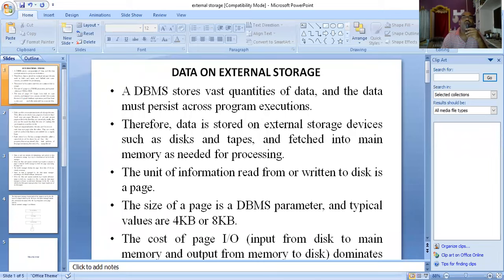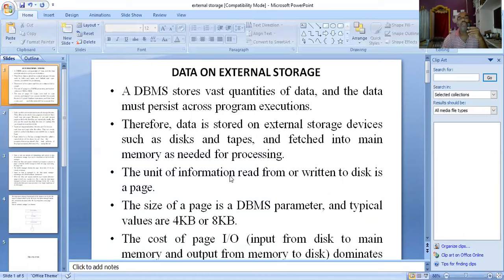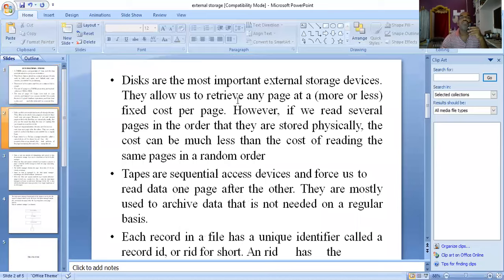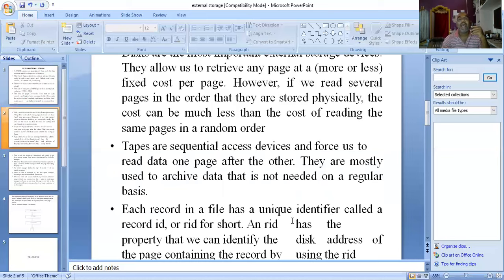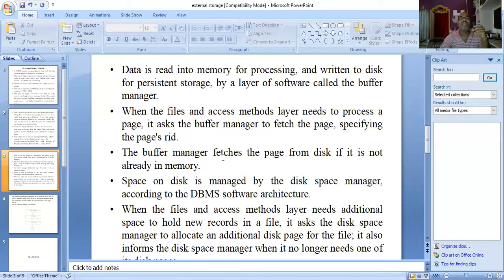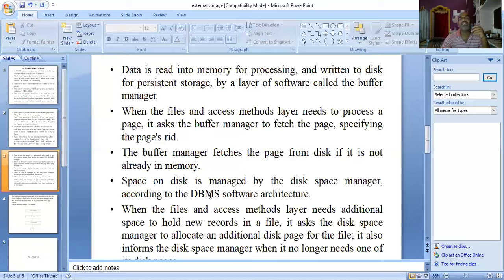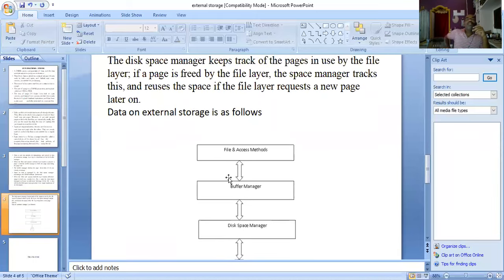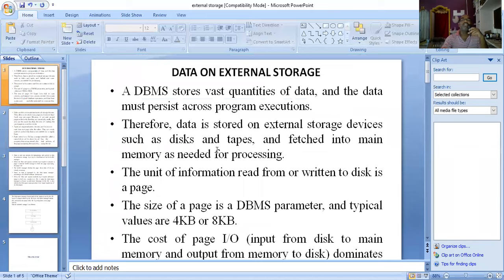Data on external storage in DBMS